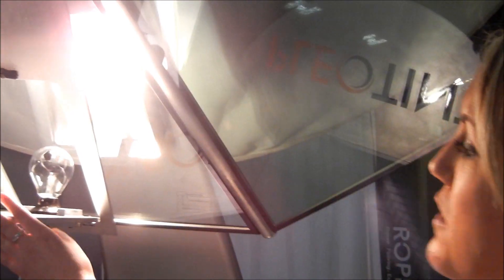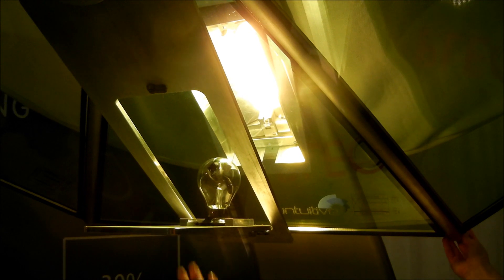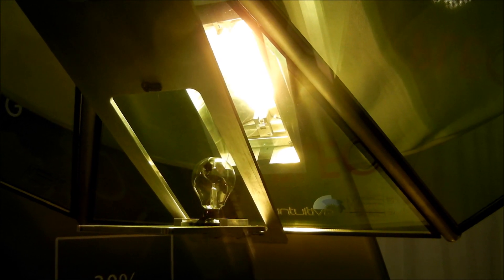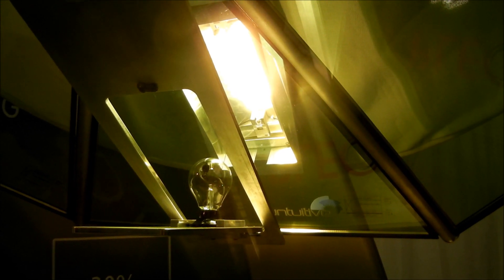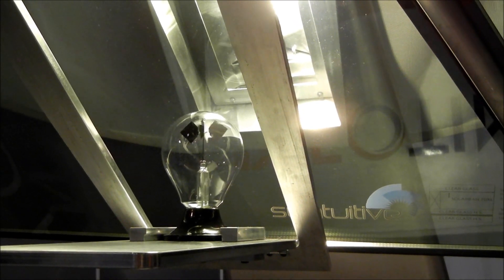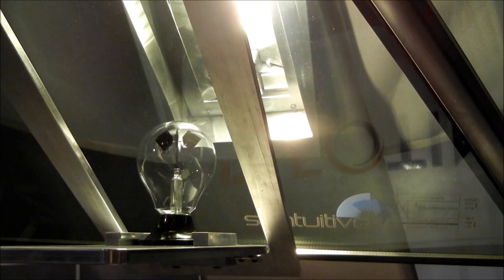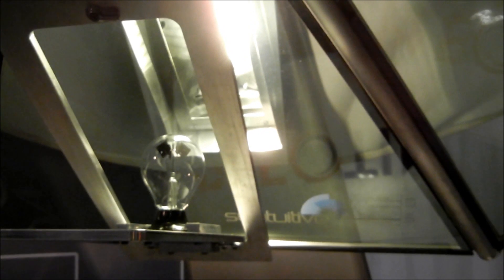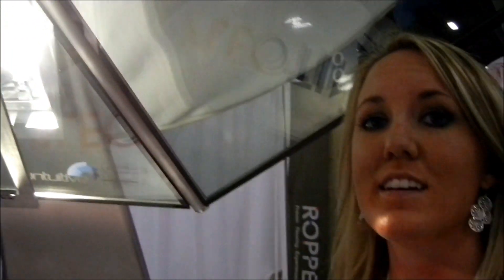Exclusive: Pleotint Suntuitive demonstration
During Greenbuild, Pleotint demonstrated the capabilities of its Suntuitive thermochromic interlayer.